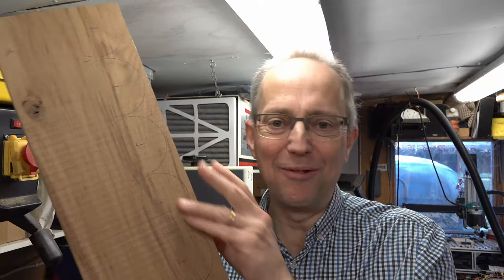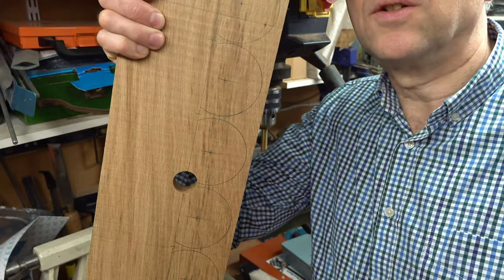Converting my Leather Shed to a Railway Station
I am having some fun doing woodwork and repainting my Leather Workshop so that it looks a bit like a Southern Region railway station from around 1960! I am making dagger boards to go around the roof and I am choosing some railway colours for the paintwork. Materials are scarce in Covid lockdown so I am having to slice up planks on my bandsaw etc.